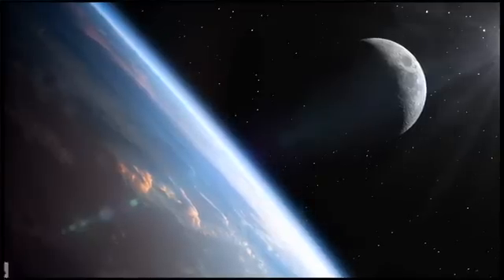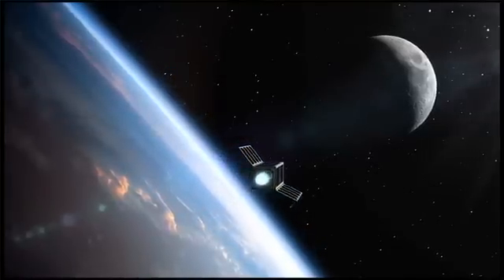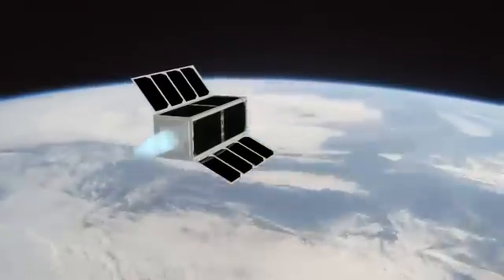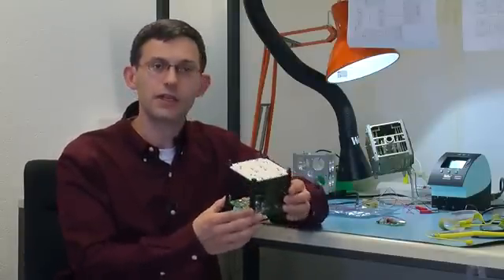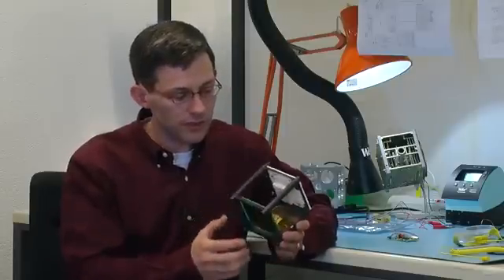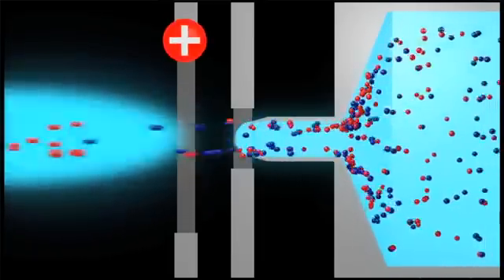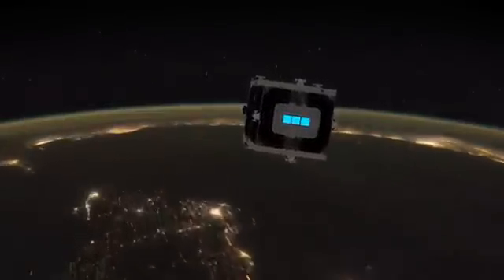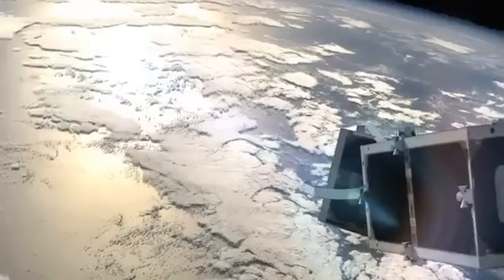Ultra-Compact Motor Could Drastically Cut Space Travel Costs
A prototype of an ultra-compact motor will allow small satellites to journey beyond Earth's orbit while drastically reducing the cost.

Source: EPFL